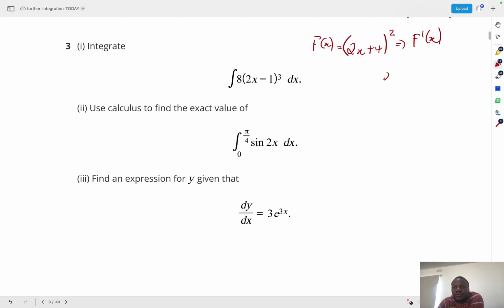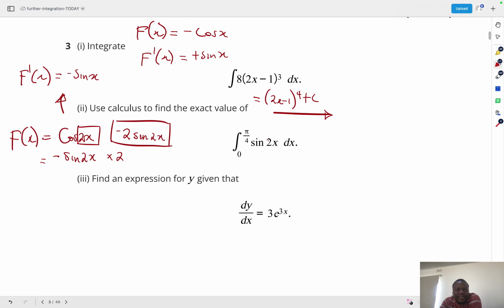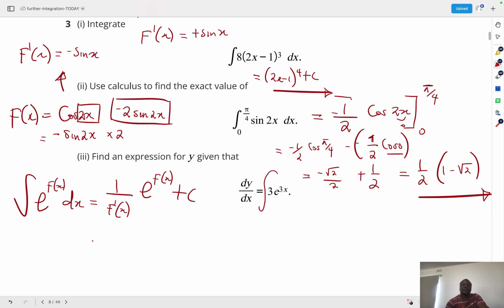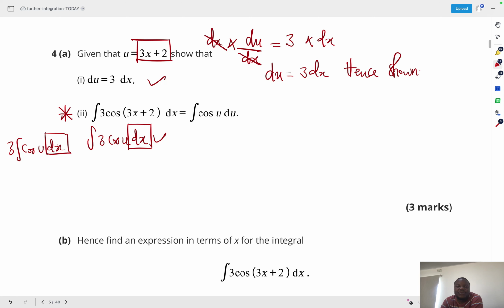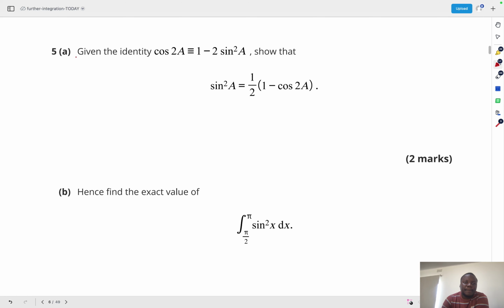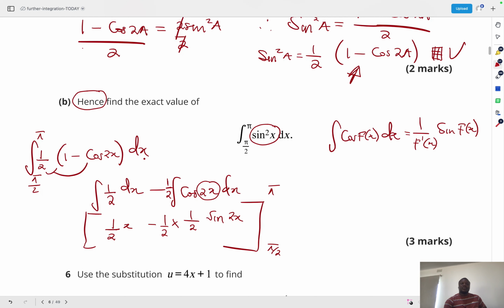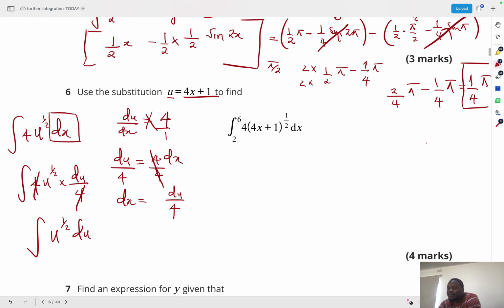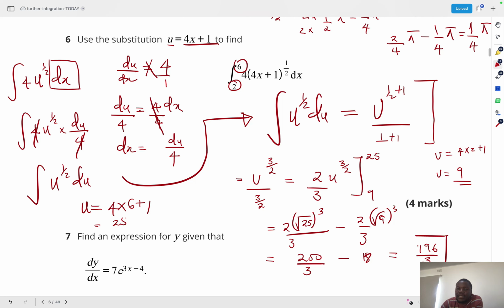P3 - INTEGRATION PART 1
9709 PURE 3 INTEGRATION REVIEW VIDEO